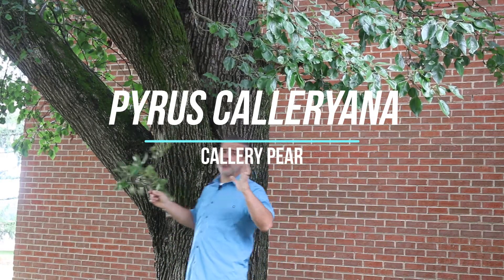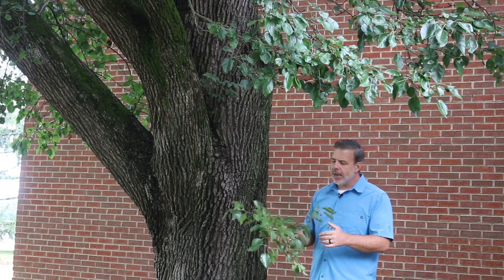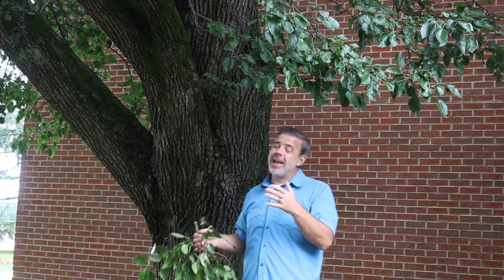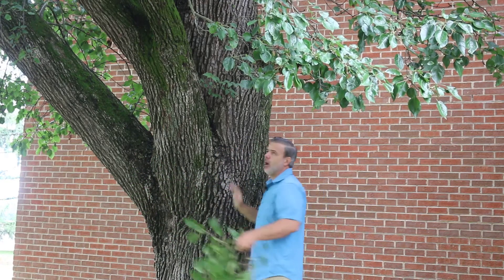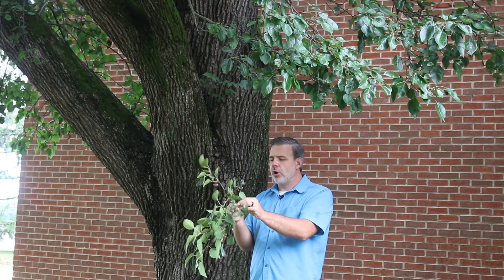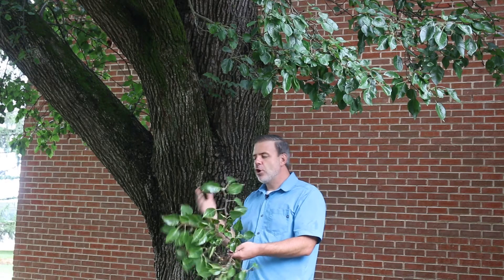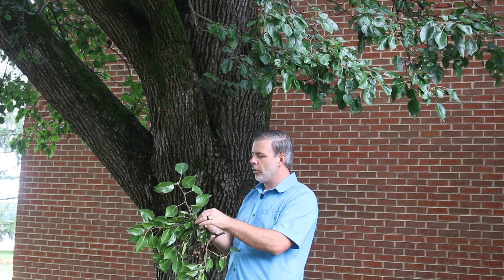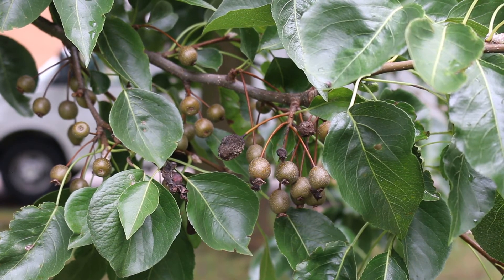Callery pear (Pyrus calleryana) - Plant Identification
Common name: Callery pear
Scientific name: Pyrus calleryana